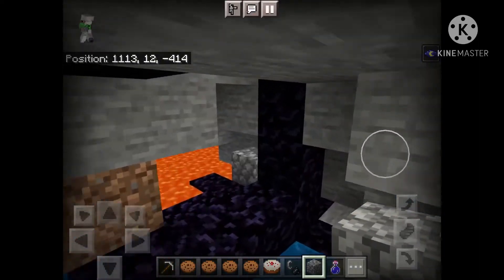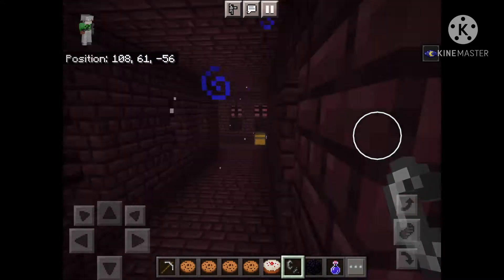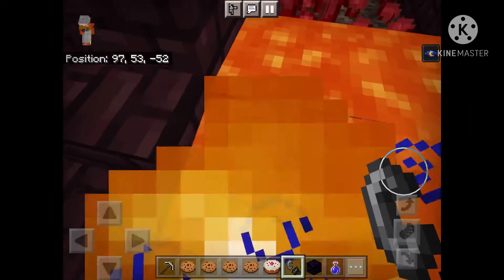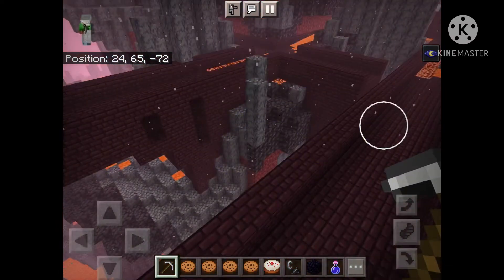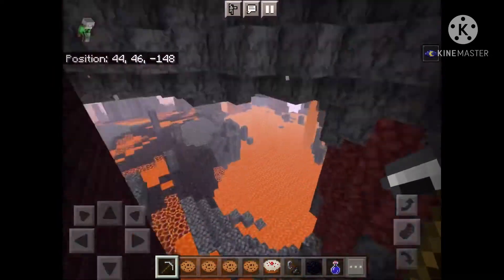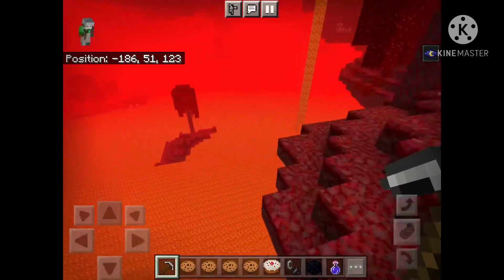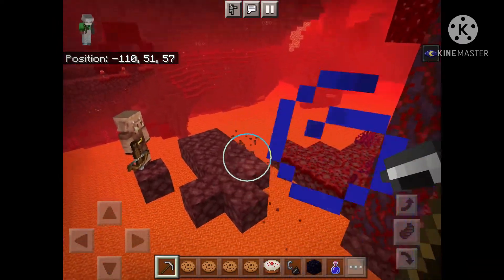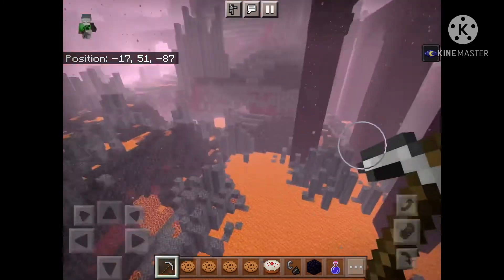I FOUND ANOTHER “not bad” SEED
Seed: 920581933